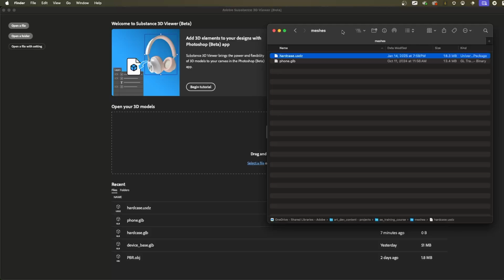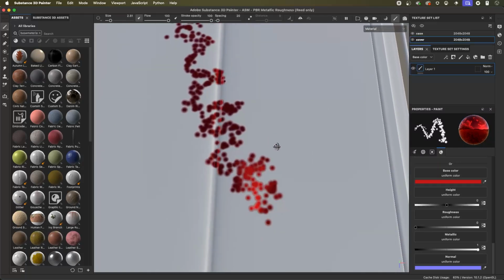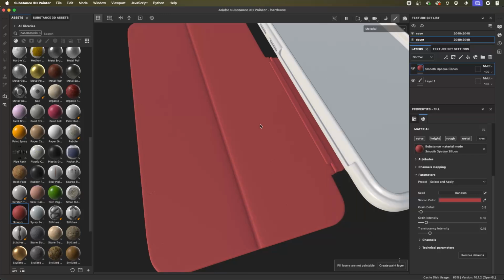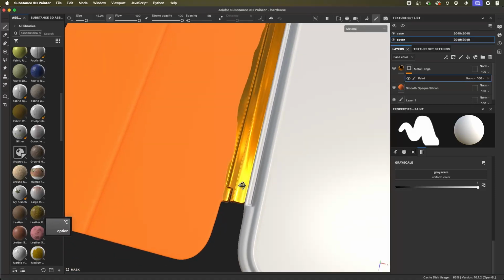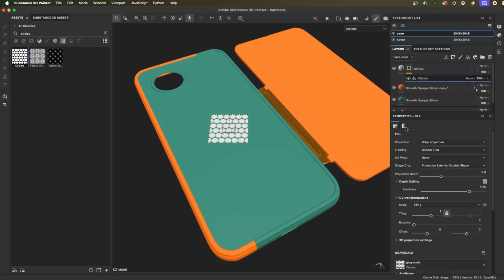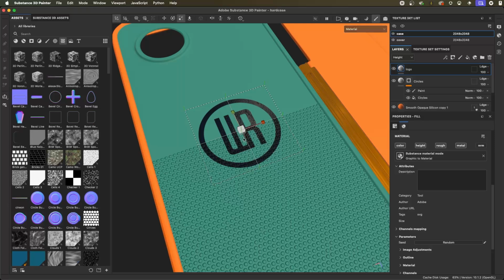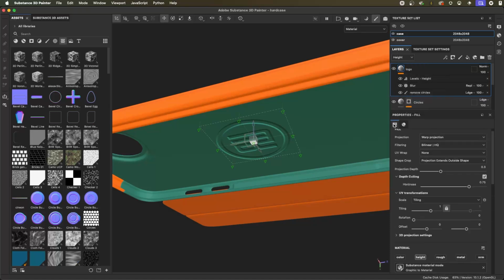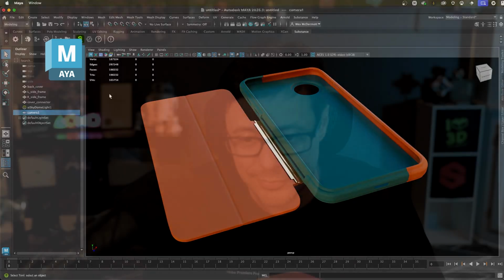Fast Track 3D Texturing for Beginners | Substance Painter Tutorial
Ready to elevate your texturing skills with Substance Painter? In under 90 minutes, this course guides you step-by-step through texturing a simple asset, teaching you the essentials to create stunning materials. Let’s get started!

00:00:00 Intro
00:00:16 Model and material prep
00:02:02 Creating a project
00:05:35 Painter UI & Navigation
00:08:31 Paintable layers
00:09:44 Brushes and materials
00:13:35 Applying materials
00:16:06 Fill layers
00:16:59 Projection modes
00:22:55 Color Picker
00:24:09 Adjusting viewport lighting
00:27:42 Adding a custom metal
00:29:08 Using View Mode
00:31:22 Masking layers
00:36:00 Using Polygon Fill Object
00:37:51 Copy Paste layers
00:41:04 Geometry masks
00:42:52 Using Procedural textures
00:45:17 Using warp projection
00:47:24 Transform tools
00:48:58 Projection depth
00:49:58 Paint Effect
00:54:50 Importing textures
00:58:24 Working with Illustrator files
01:06:27 Adding a Blur Effect
01:07:31 Adding a Levels Effect
01:09:35 Working with resolution
01:14:42 Exporting textures and materials
01:16:00 Texture Set Settings